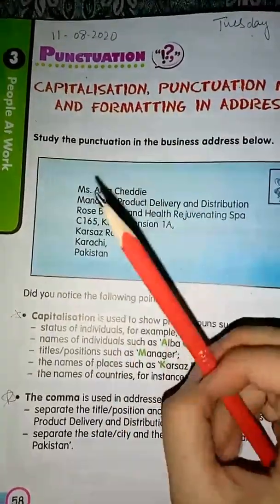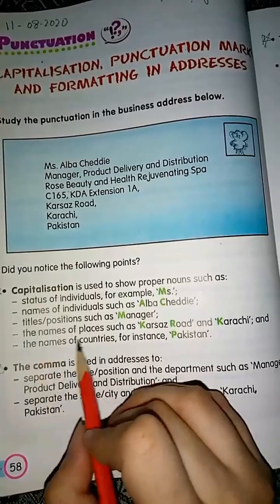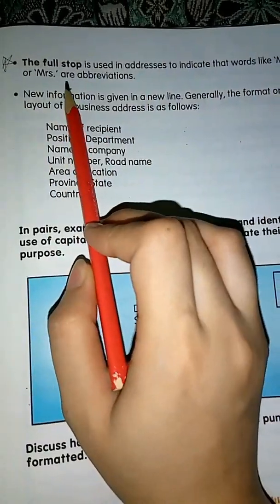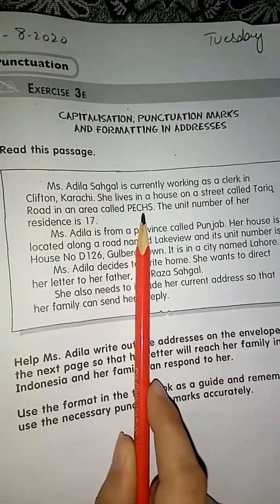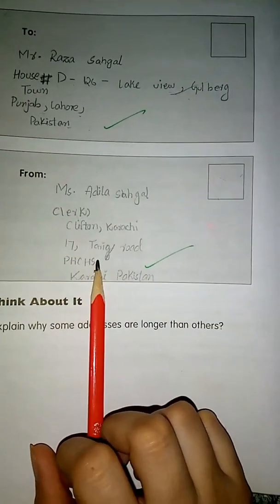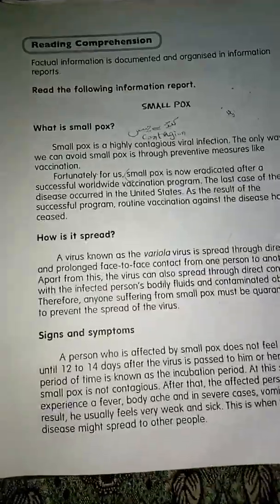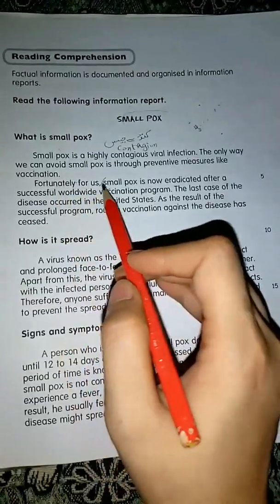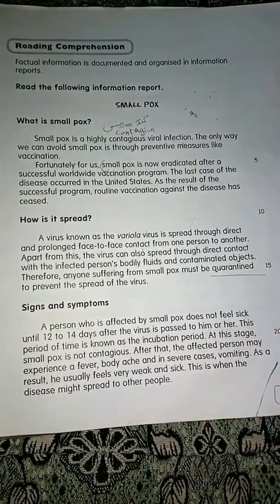English Class 5 Video # 38 (11-8-2020)